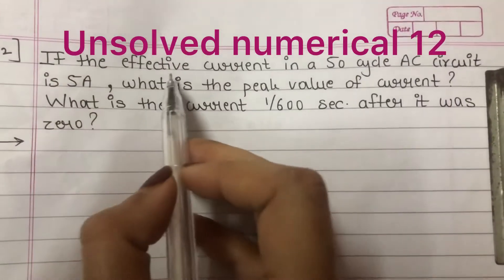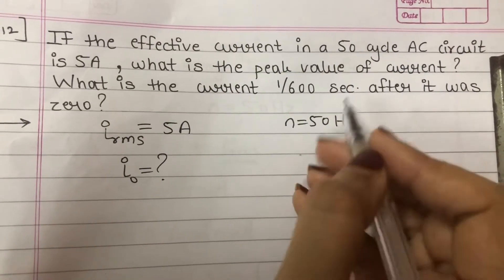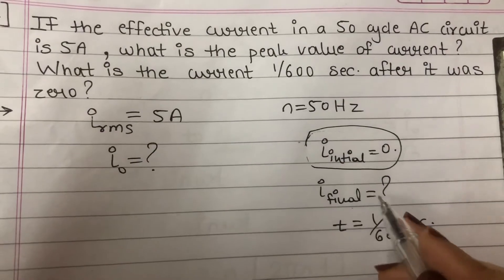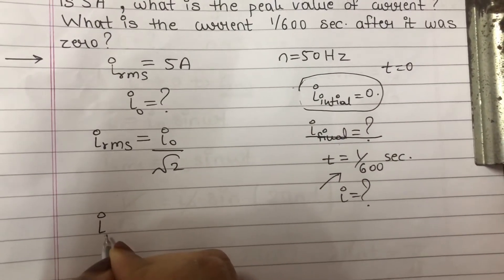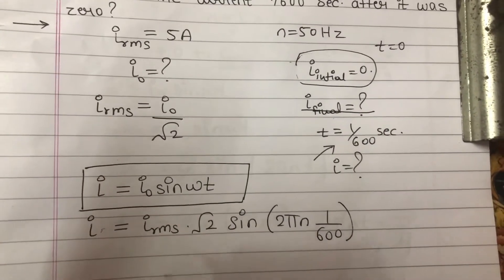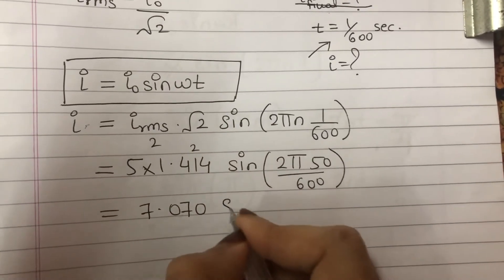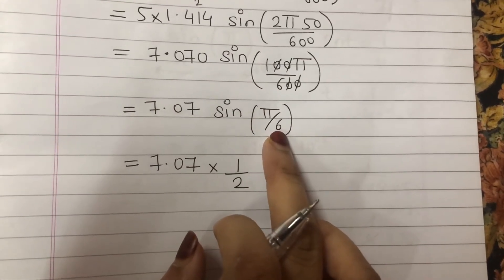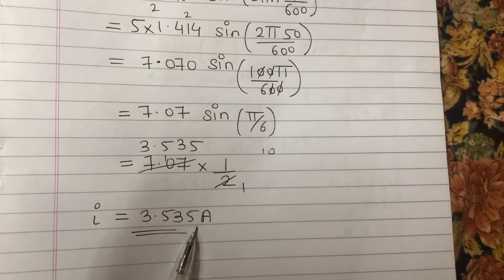AC circuit:unsolved numerical 12